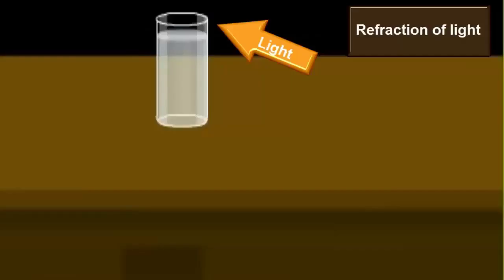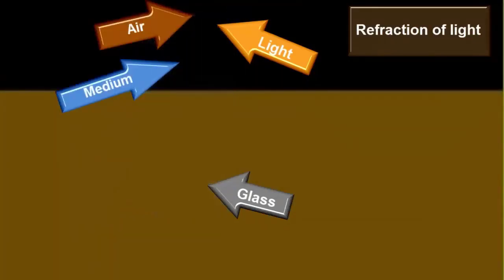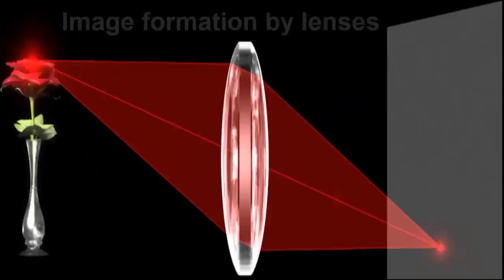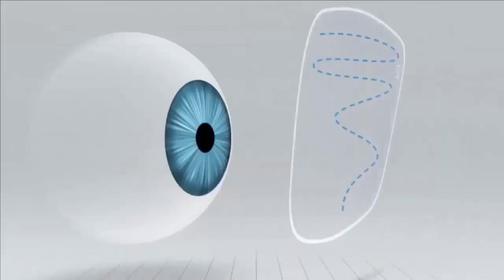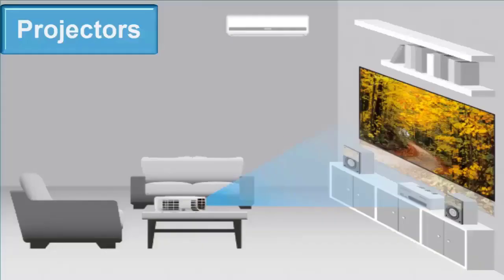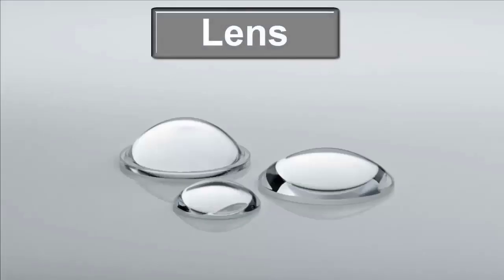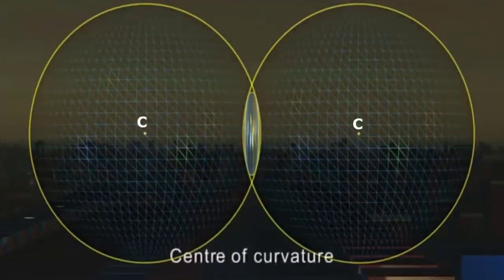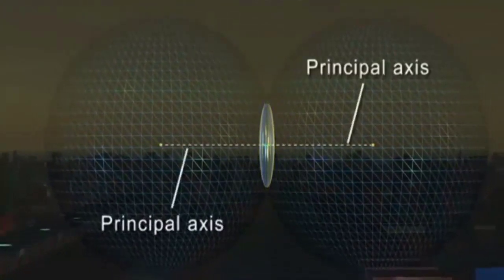Lenses | Convex & Concave Lenses | Image formation and use of lenses in daily life | eLearn K12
A lens is a transmissive optical device that focuses on or disperses a light beam by means of refraction. A simple lens consists of a single piece of transparent material, while a compound lens consists of several simple lenses (elements), usually arranged along a common axis. Lenses are made from materials such as glass or plastic and are ground and polished or molded to the desired shape. A lens can focus light to form an image, unlike a prism, which refracts light without focusing. Devices that similarly focus or disperse waves and radiation other than visible light are also called lenses, such as microwave lenses, electron lenses, acoustic lenses, or explosive lenses.

eLearn is the official repository of digitized textbooks of Punjab. Each book has been augmented with Video Lectures, Illustrations, Animations, Simulations, and Interactive Assessments. Through this website, you can access Science and Maths textbooks for Grade 1-12. eLearn is developed by Punjab Information Technology Board in collaboration with Punjab Curriculum & Textbook Board and the School Education Department.